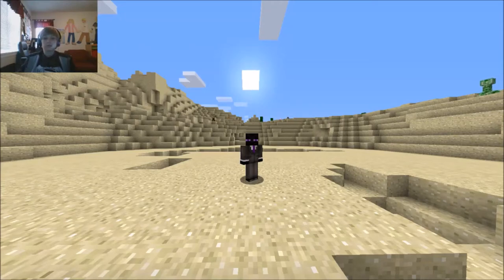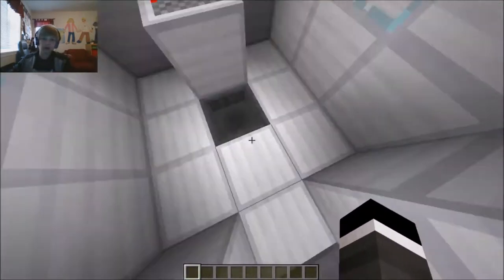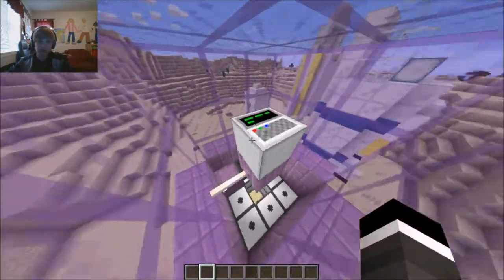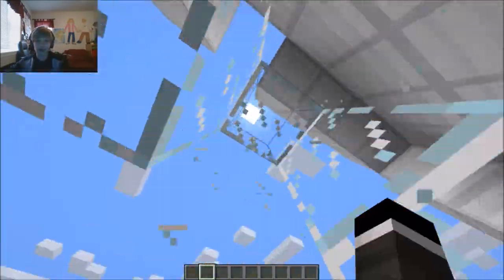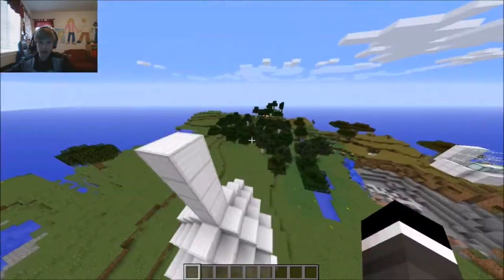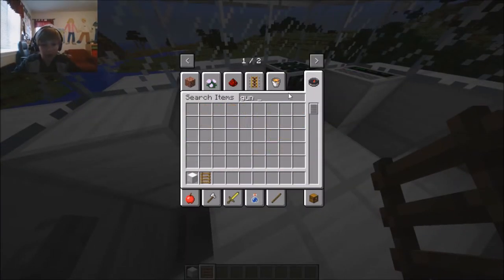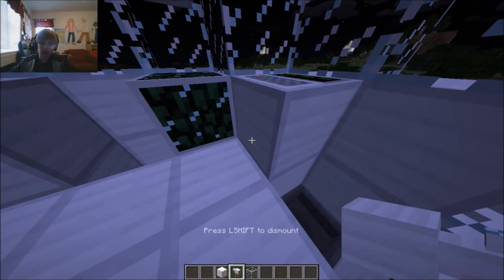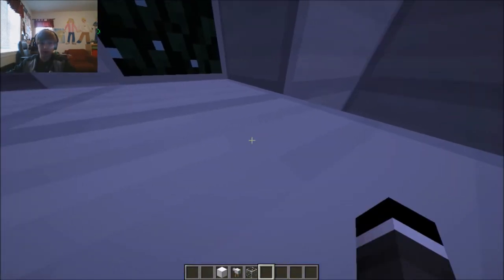My came crashed!!